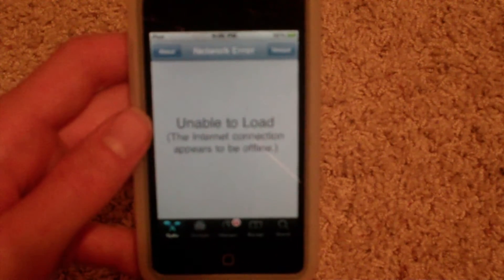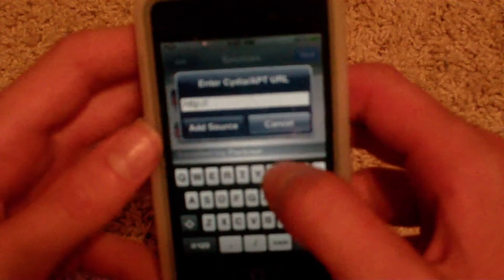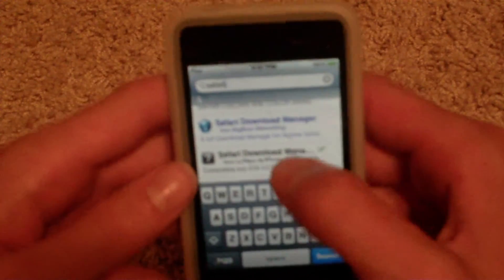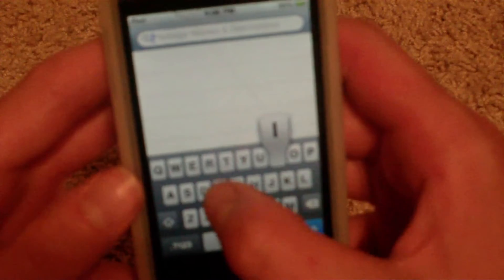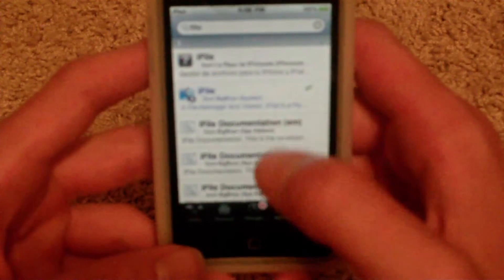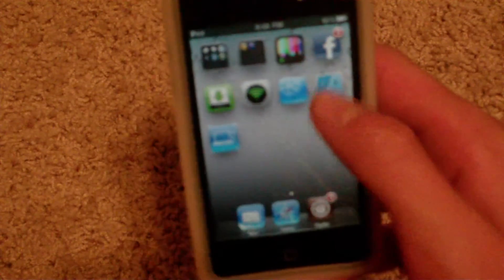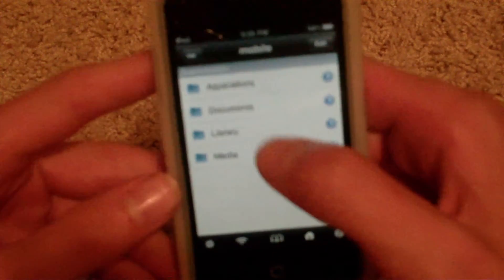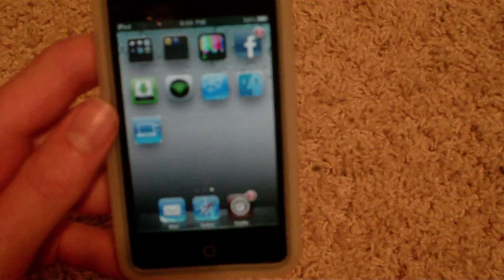downlaod safari ipod touch stuff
hey guys in this video im going to show you how to download movies and stuff off safari on your ipod touch or iphone. with out a pc

you will need a jailbroken ipod touch or iphone for this to work